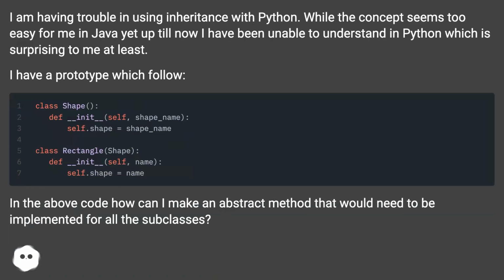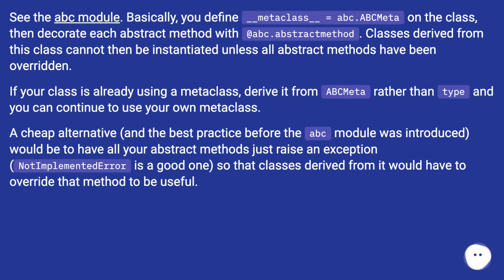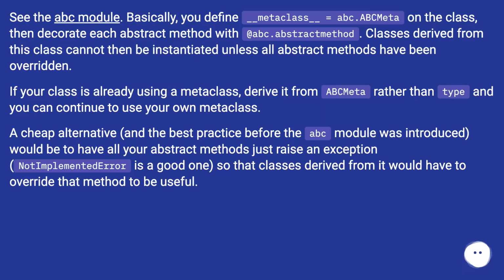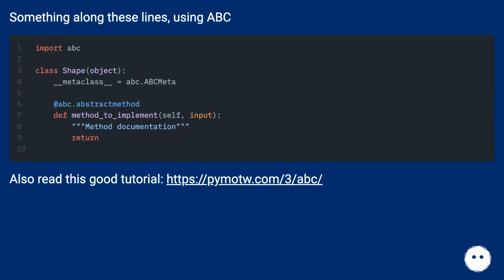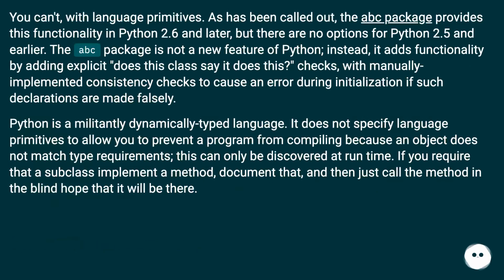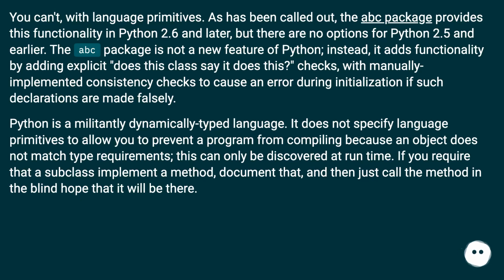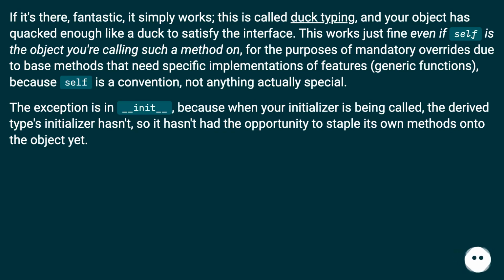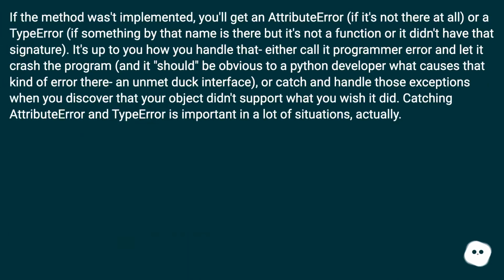Abstract methods in Python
Chapters
00:00 Abstract Methods In Python
00:30 Answer 1 Score 48
01:28 Accepted Answer Score 340
01:58 Answer 3 Score 7
03:46 Answer 4 Score 369
03:59 Thank you